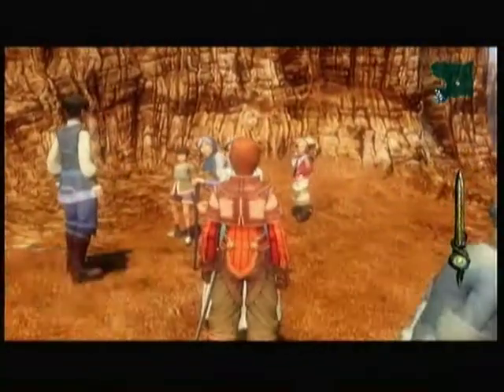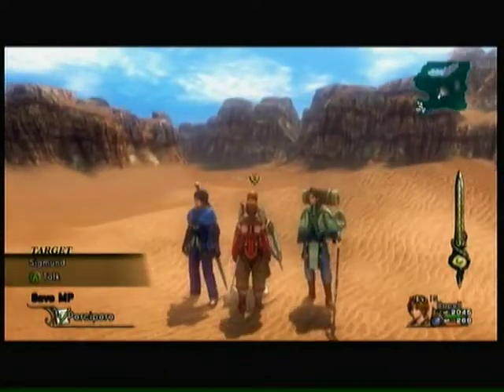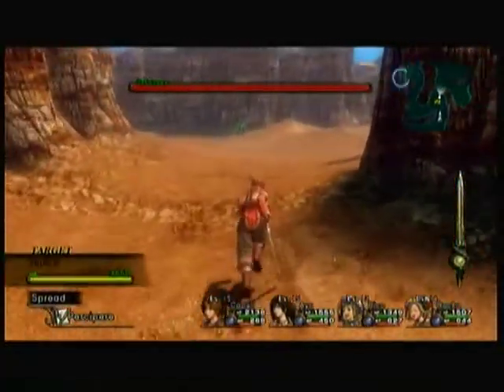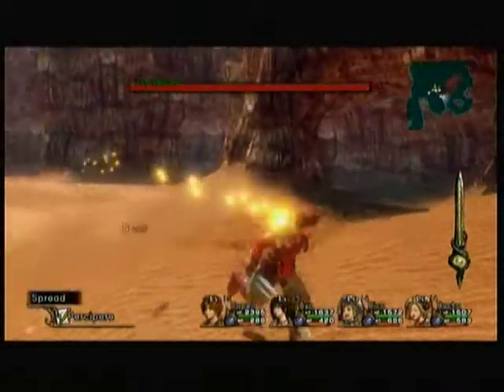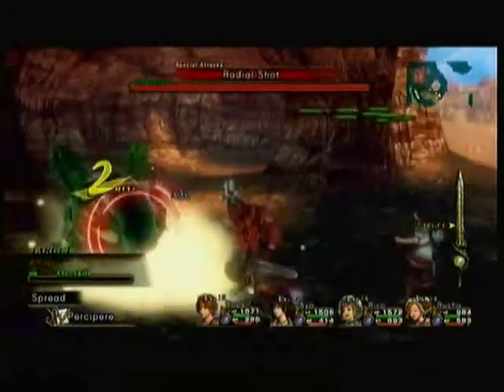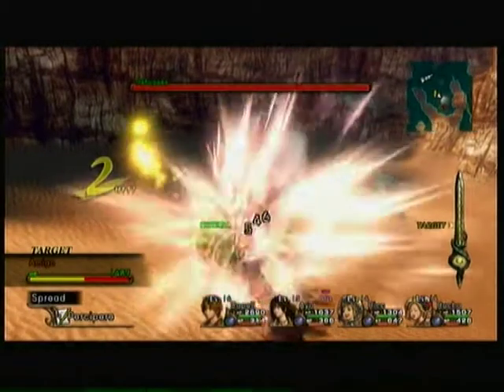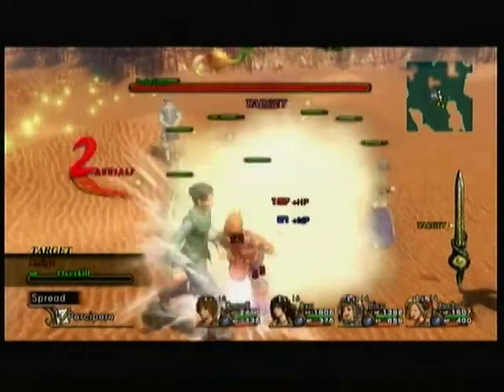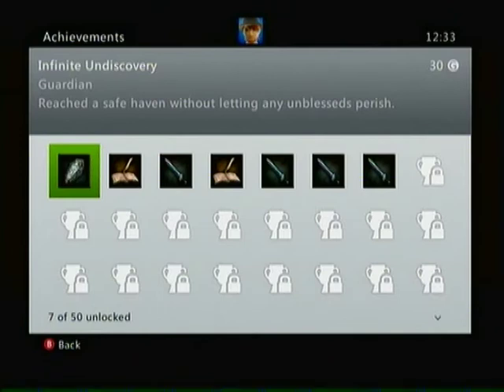Guardian - Infinite Undiscovery Achievement Guide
A guide to the Guardian achievement in Infinite Undiscovery.

For more achievement guides, let's plays or anything really gaming related then jump across to our